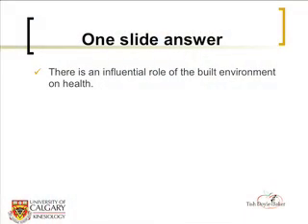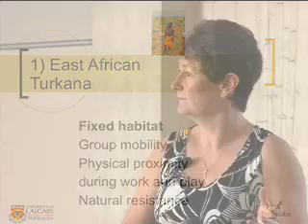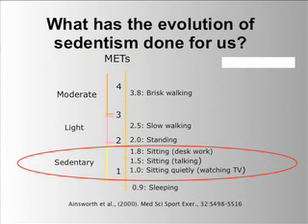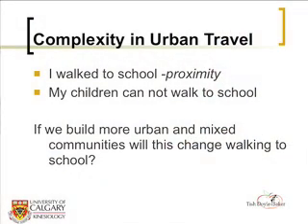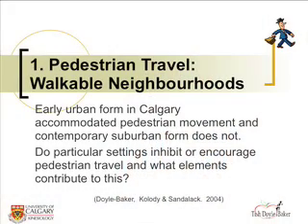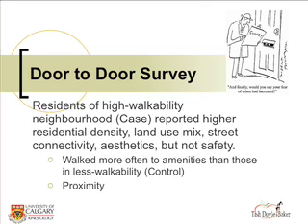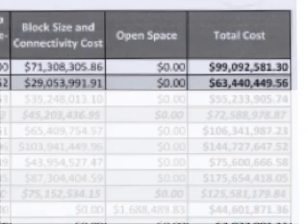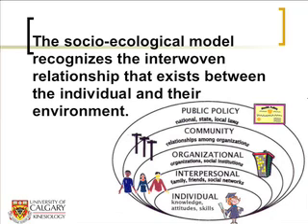2010 Physical Activity Forum: Does the Built Environment Influence Health?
Does the Built Environment Influence Health? Challenging the influence of the built environment on sedentary living

An engaging and inspiring speaker, Dr. Doyle-Baker's discussed how today's built environment influences health, including the many relationships between the built environment and our all-too-common sedentary or inactive lifestyles. This presentation was timely and relevant for many reasons, including the fact that more than 48% of Albertans are not active enough to experience health benefits.

Dr. Tish Doyle-Baker is a doctor of Public Health, and an associate professor at the University of Calgary, in both the Faculty of Kinesiology and Environmental Design. Her research is in the field of clinical exercise physiology and her lab group is passionate about primary prevention of cardiovascular disease and obesity.